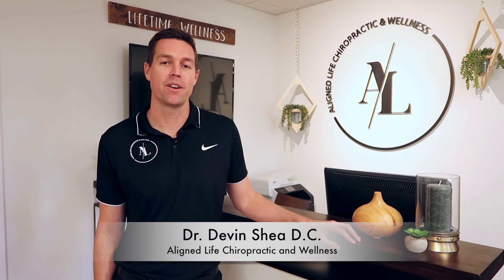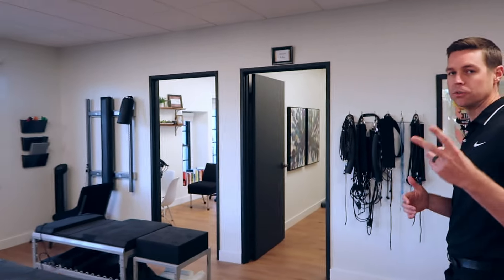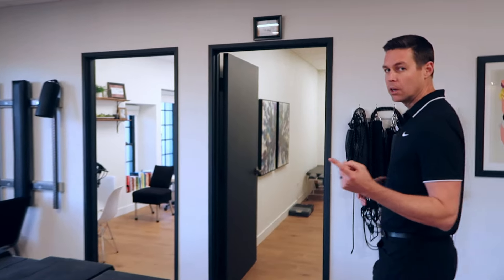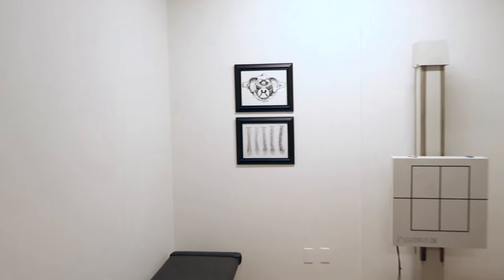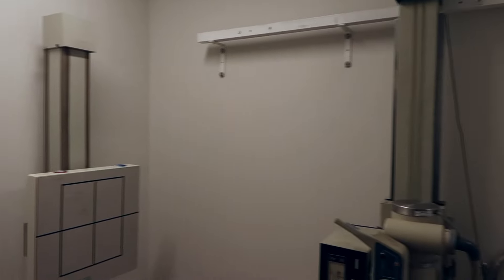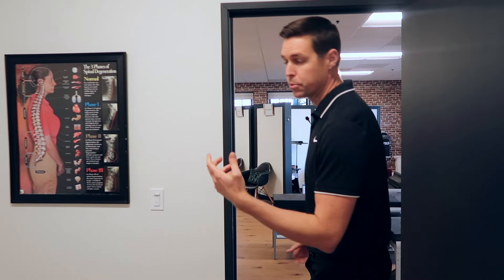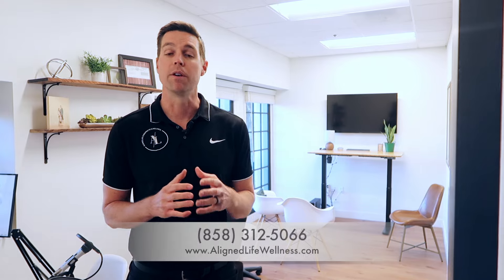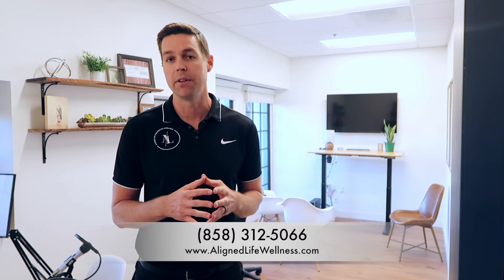Facility Tour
Find out why ALCW is different from any other healthcare experience you have had!

For more information about Dr. Devin Shea and Aligned Life Wellness, please go